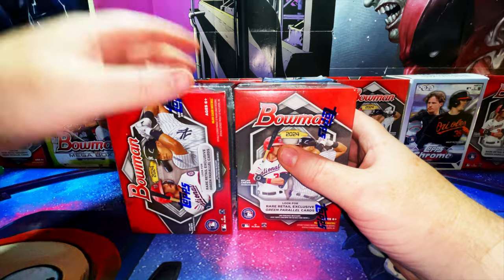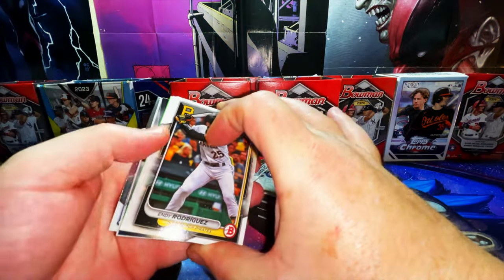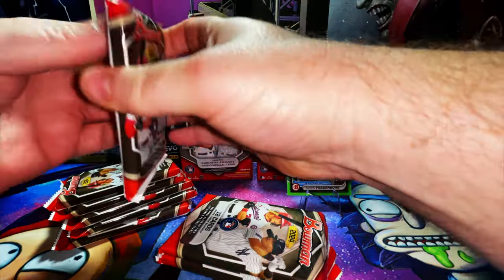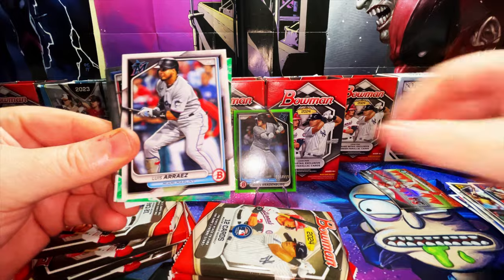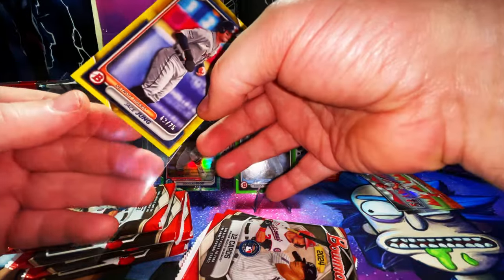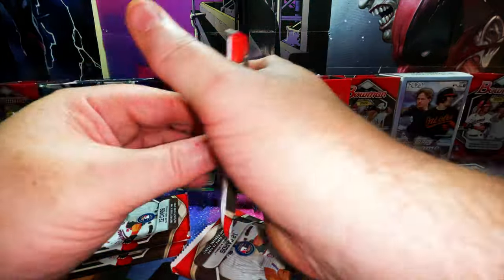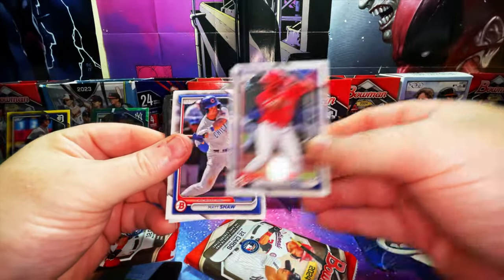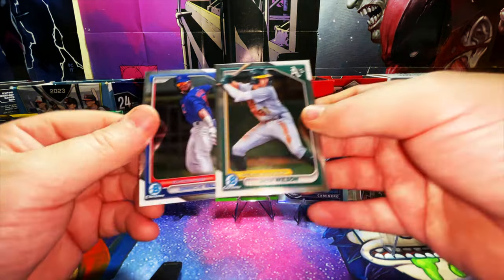THESE '24 BOWMAN BASEBALL CARDS BLASTER BOXES ARE A MUST RIP INSANELY FUN | SSPEC MEDIA CARD BREAKS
THESE '2024 BOWMAN BASEBALL CARDS BLASTER BOXES ARE A MUST RIP & INSANELY FUN here in this SSPEC MEDIA CARD BREAKS Video!

🤟Come hang out for 10 minutes or so while I rip these 2 2024 BOWMAN MLB BASEBALL blaster boxes ..

WE HOPE YOU ENJOY THIS SSPEC MEDIA TRADING CARDS BOX BREAK VIDEO!!

GEMINICOMICSUPPLY IS THE ONLY way to SHIP comic books, magazines, & any kind of collectible/vintage literature!
✩Bonus Code: POPCORN99

Make Sure you're sharing the ❤️ by supporting my crew's channels;

Catch Bryan McClay and the beyondwednesdays Crew for Pop Culture Content, Card Breaks, Comic Book & Sports Card Speculation & collecting tips and ALL pop culture Media, Market, and Community News

Curious ???.. on which are the HOTTEST Comics that are selling on the secondary market? Then look no further than, the ONE AND ONLY Ben Stein !!! Every Friday Night at 8pm PST you can catch my guys, Ben, and me!!! 👉

Need a seasoned Comic Book & Magazine Clean and Presser to give you ALL the info you need on Grading and Pressing Comic Books?

Would appreciate it if ya'll Share this live stream/Rewind Content on your Social Media Platforms. We would appreciate a like and leaving a comment or question if you're watching the rewind.

Follow RICHIE at;

@SSPECMEDIA (Instagram)
Rich Taylor (Facebook)

Ebay Store⬇️

FOLLOW AARON YEE AT;
@YEEZEEYEE (Instagram)

STATE OF FILTH (BAND'S MERCH & INSTA)

 / stateoffilthtx

LONG STORY SHORT NEARING NERDVANA CHANNEL